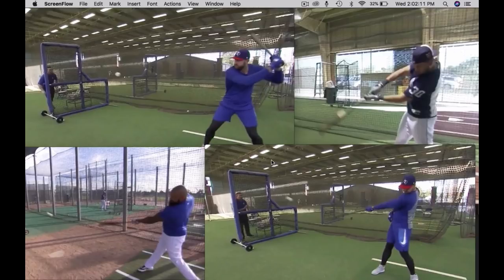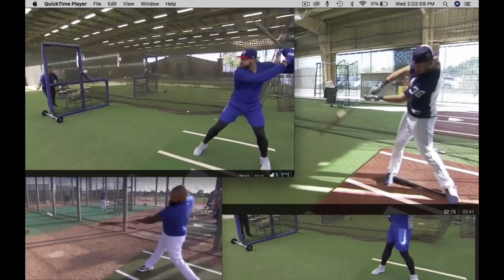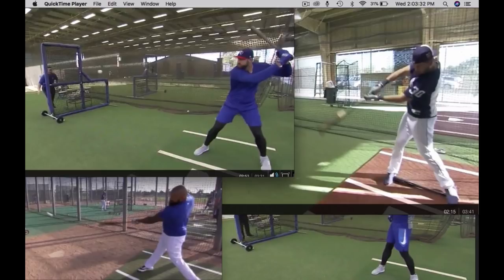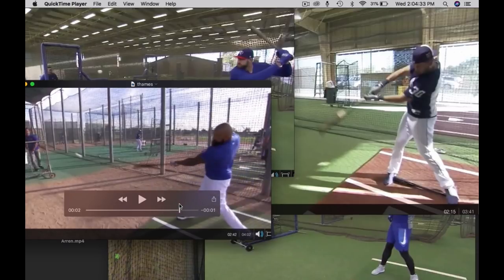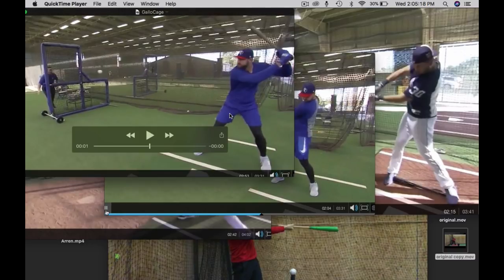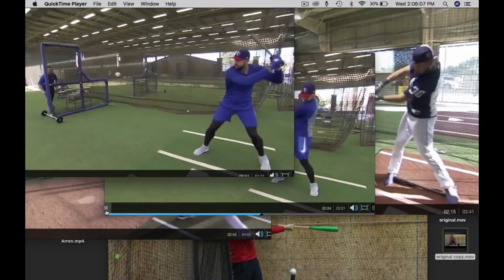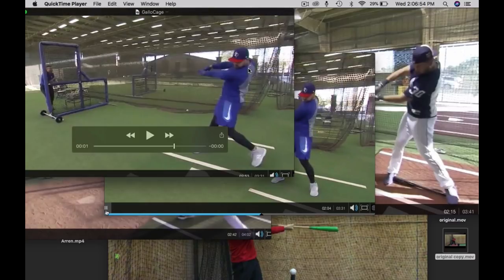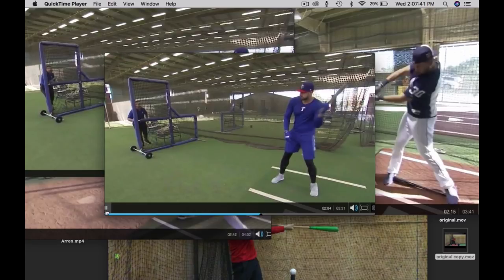Youth Hitters Do Not Understand the Purpose of the Top Hand Arm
Youth Hitters Do Not Understand the Purpose of the Top Hand

Youth hitters struggle with the same common issues. Their top hand arm is the closest thing to the barrel and they use this arm to rotate the barrel around to the ball. This is why youth players struggle to keep their hands back into Launch and the beginning stages of elbow drag.  Teach youth hitters the purpose of the top hand arm and naturally they will keep it back throughout their weight shift and hit balls harder.